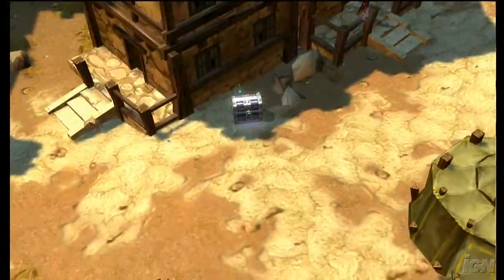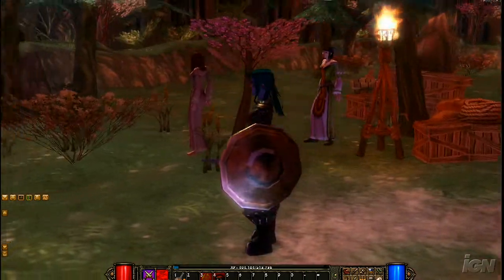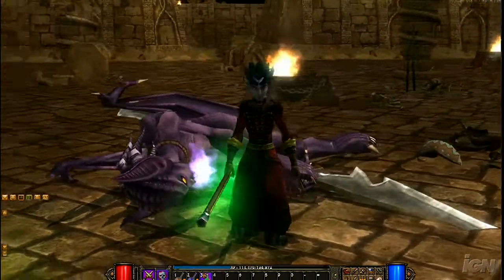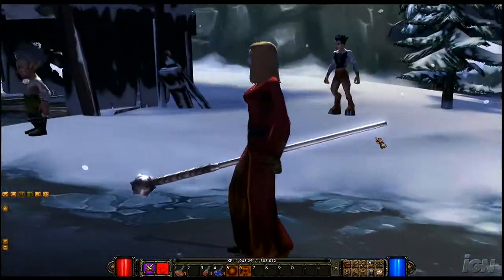Mythos PC Games Trailer - Class Trailer